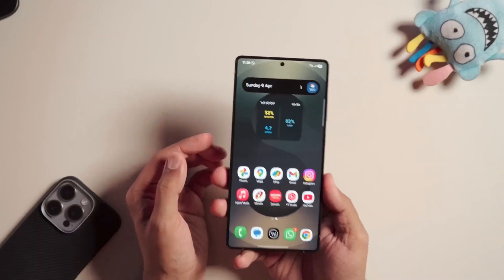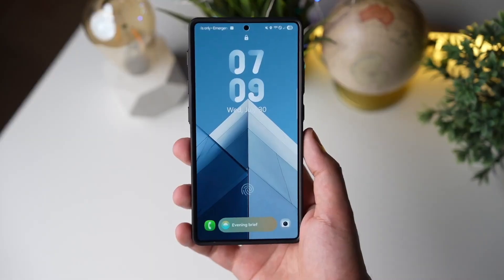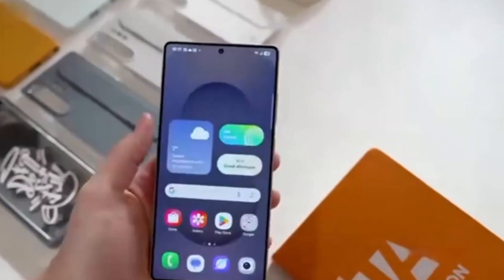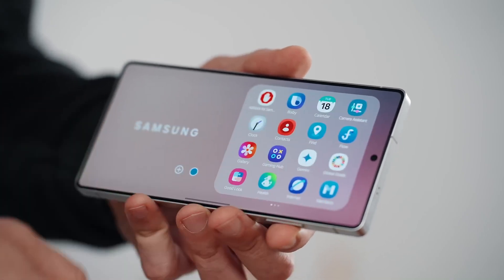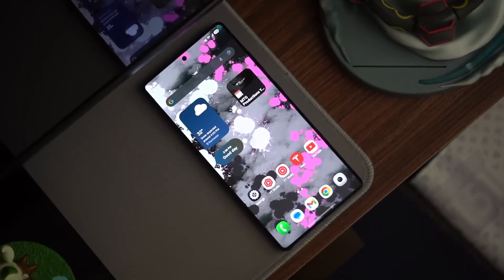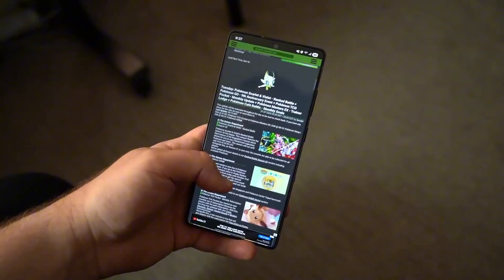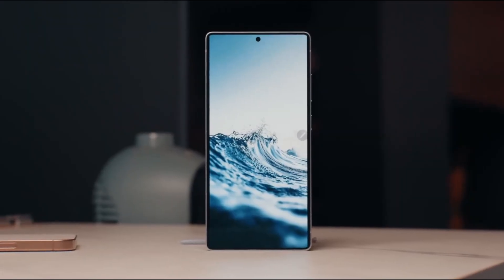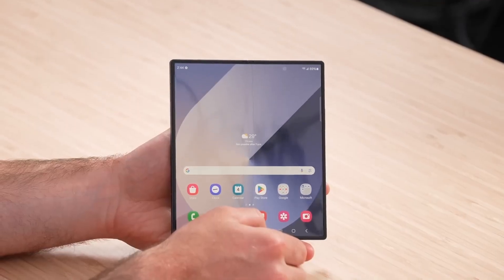Samsung One UI 8.0 Android 16 - OFFICIAL UPDATE!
Samsung’s One UI 8 is quietly testing a game-changer—the Now Bar turning your lock screen into a live, interactive dashboard. From Uber rides and sports scores updating in real-time to foldable cover screen controls, this isn’t just an update—it’s a whole new way to use your Galaxy phone. But with one huge twist: Samsung might also be locking down the bootloader for good. Is this the smartest move yet… or the most controversial?